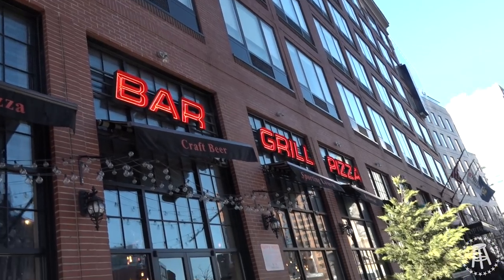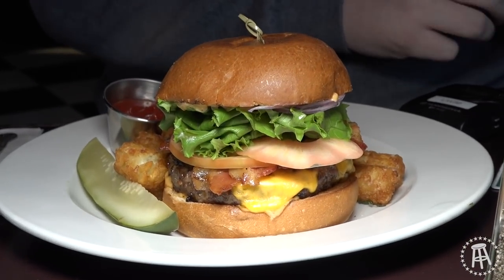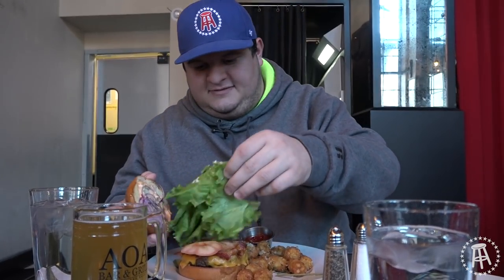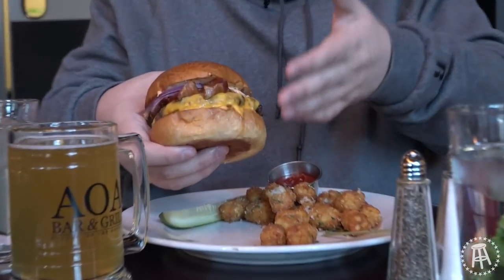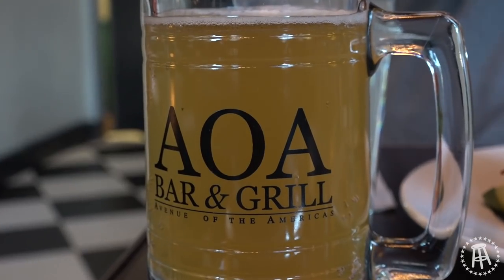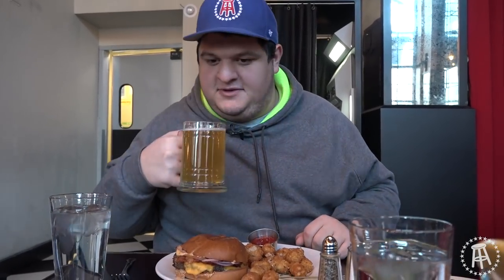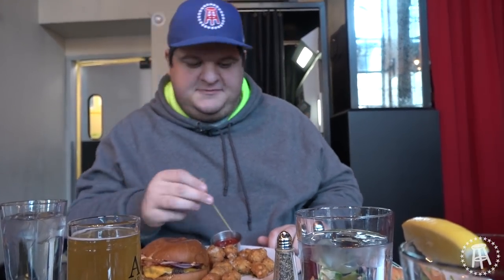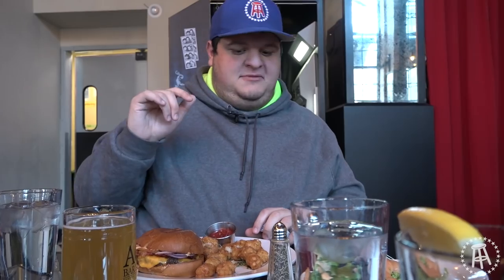Boozin' Burgers - AOA